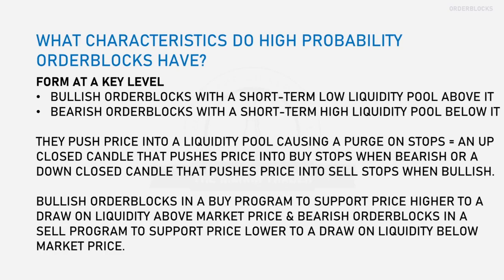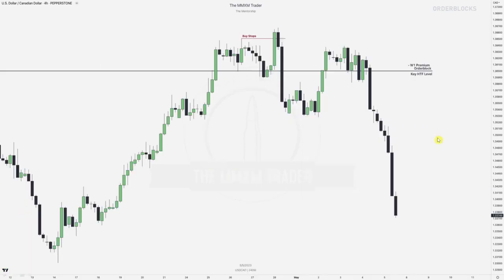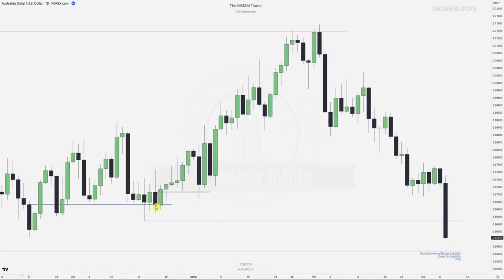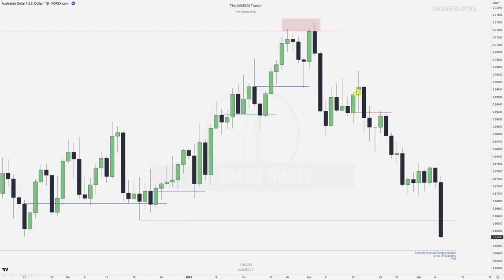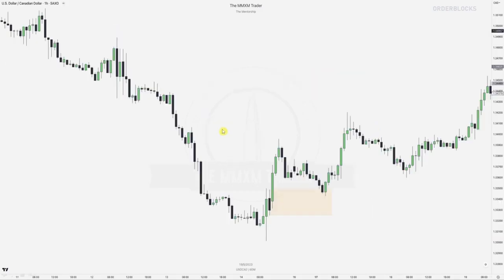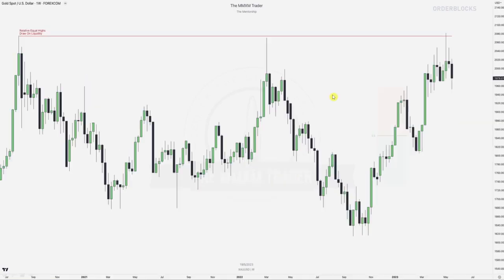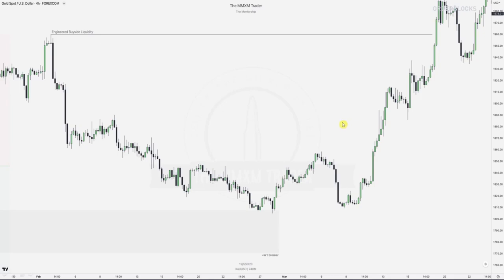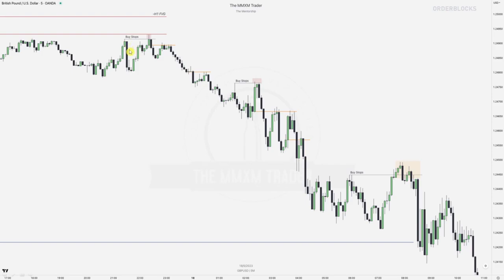MMXM Mentorship Episode 8 Order Blocks